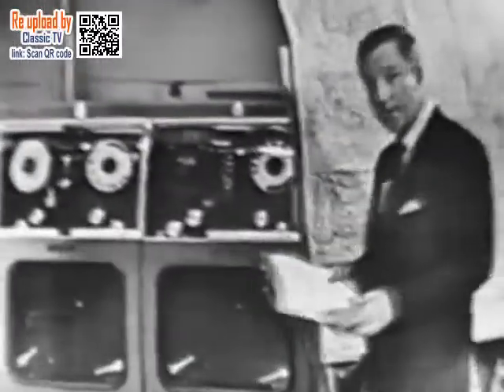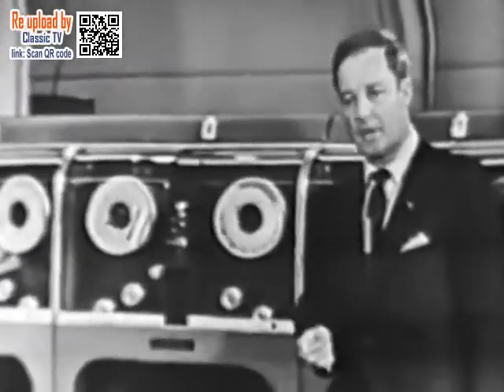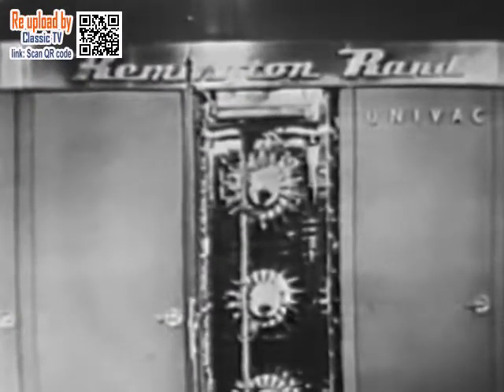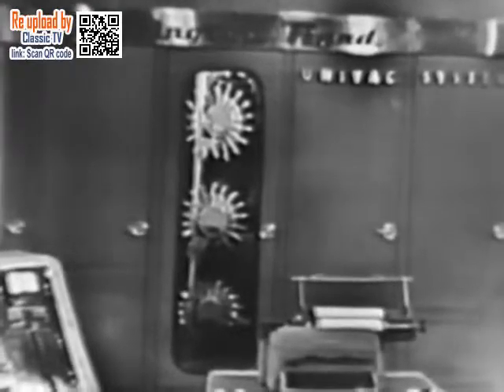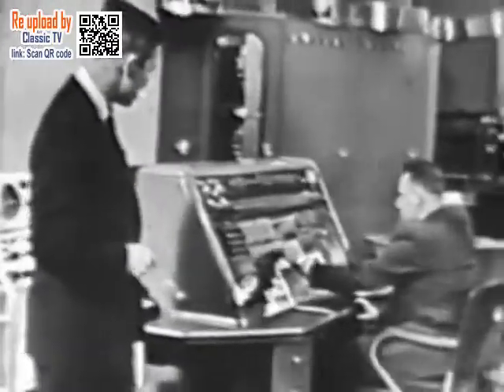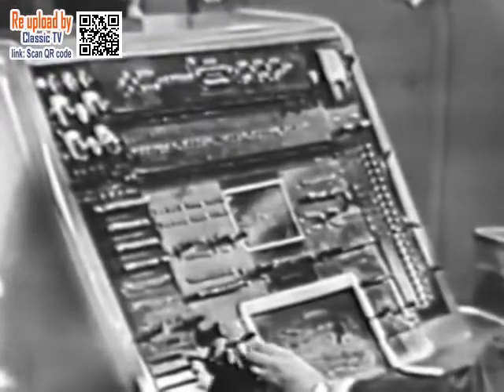A classic Television commercial for a UNIVAC computer.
A classic Television commercial for a UNIVAC computer. This commercial is from a 5 February 1956 CBS-TV telecast. It also promotes CBS-TV's weather...